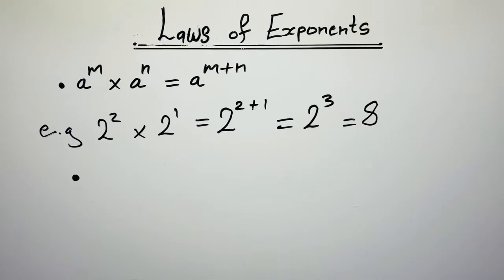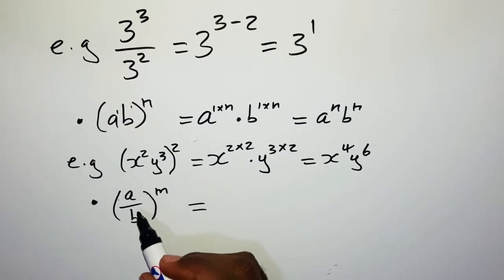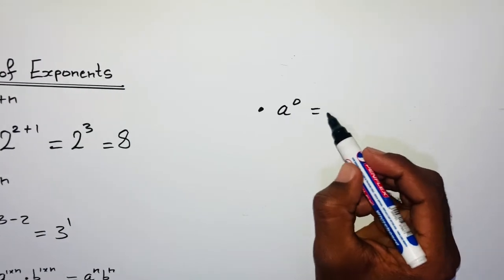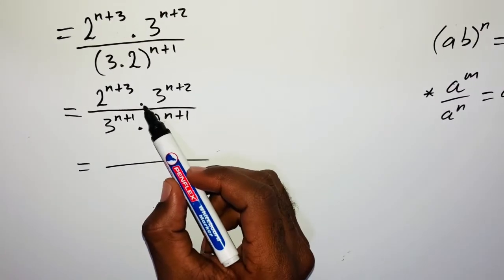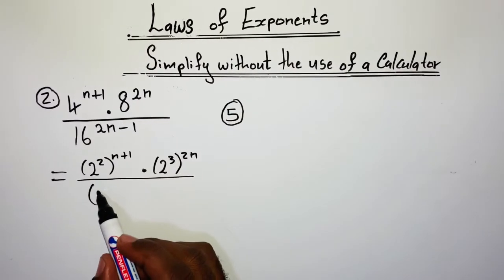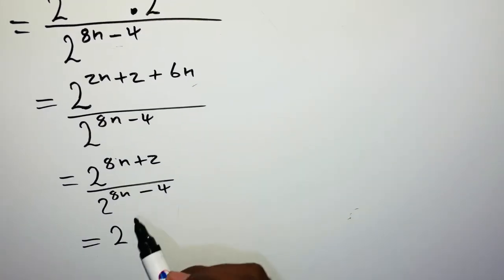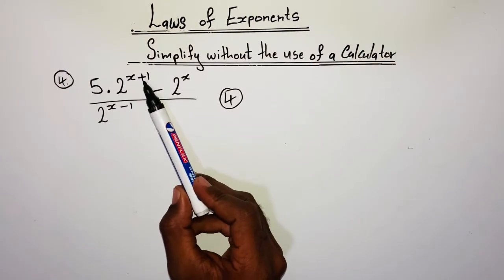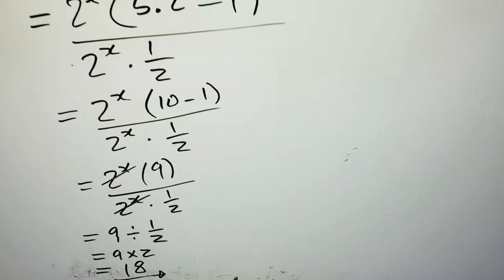Mathematics_Exponents Part I (Lesson 7)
Simplify Exponents with Sihle.Enjoy!
Part II loading